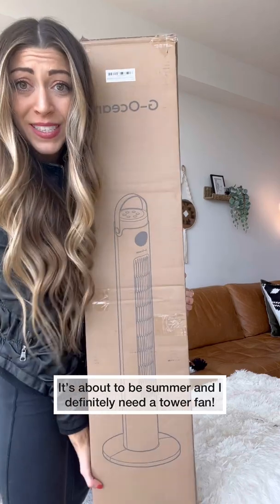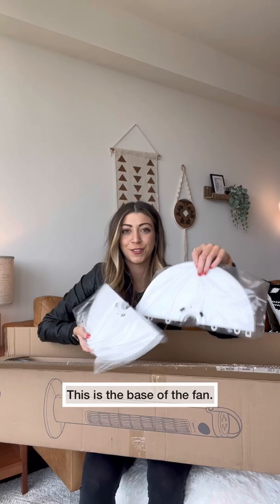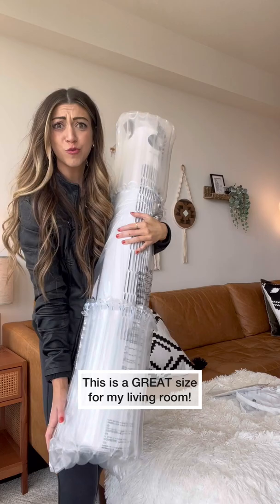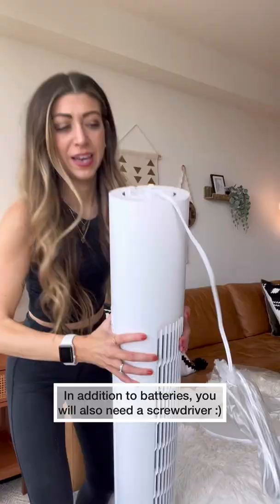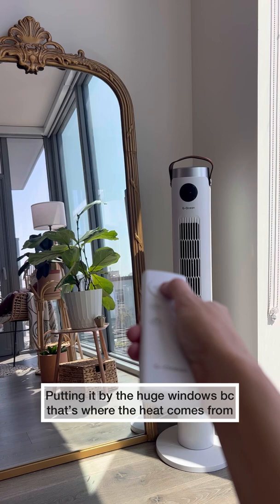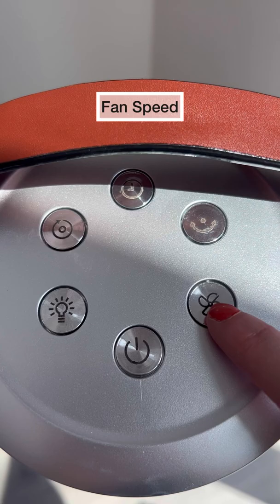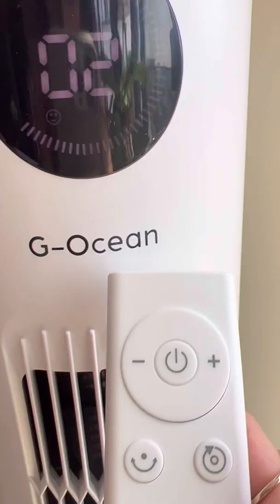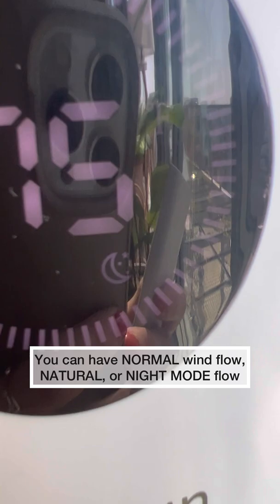Tower Fan - Amazon Review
I've been needing a tower fan for my living room that can help cool off my Los Angeles apartment this summer! I found one on Amazon and wanted to share how it works. I absolutely love this and highly recommend this brand!

You can find the one I have